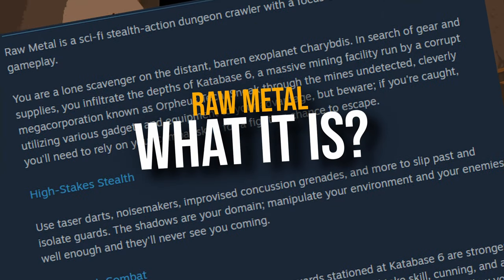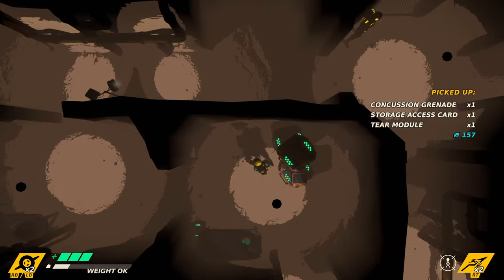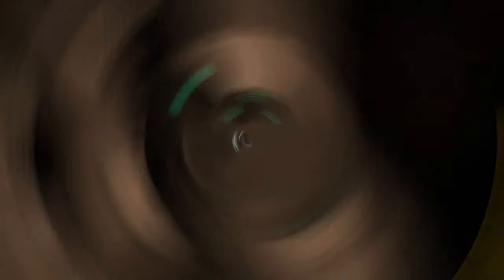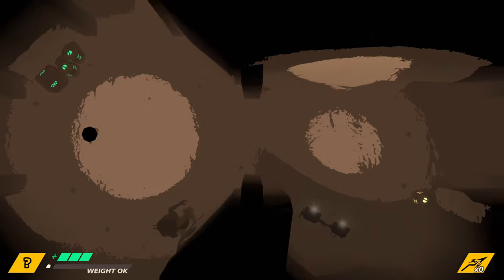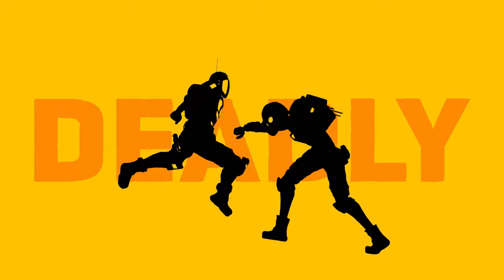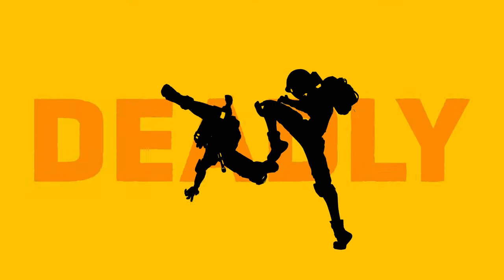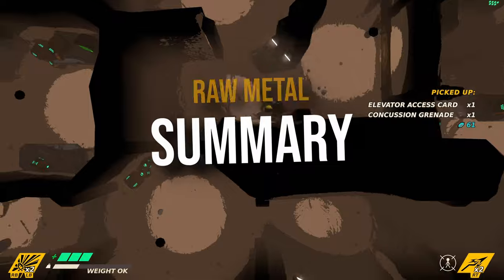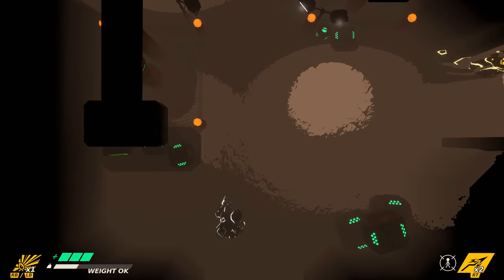AWESOME Indie Stealth X Fighting GAME! Try It!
Uncover the thrilling world of RAW METAL in this exciting review! Join Mardax as he explores the depths of Katabase 6, battling ruthless guards and collecting gear to survive. Discover the unique blend of stealth and fighting mechanics that make RAW METAL a must-play dungeon crawler. With stunning visuals and seamless gameplay, find out why RAW METAL promises to be one of the coolest games of March 2024. Don't miss out on this epic adventure – watch now and embark on your own journey through RAW METAL